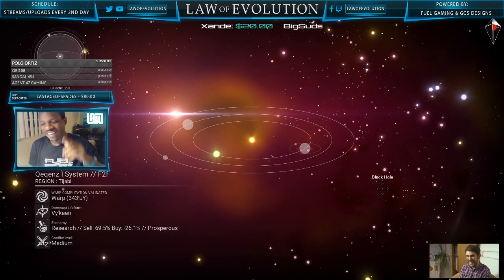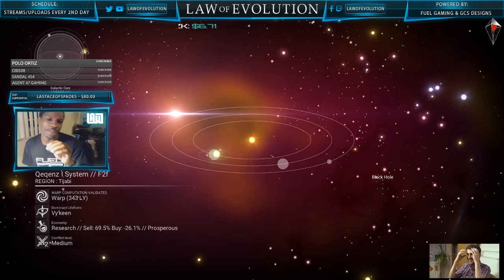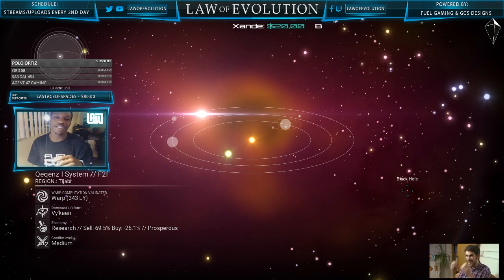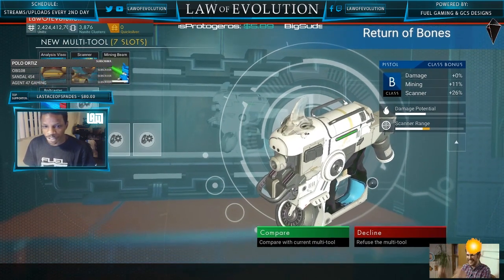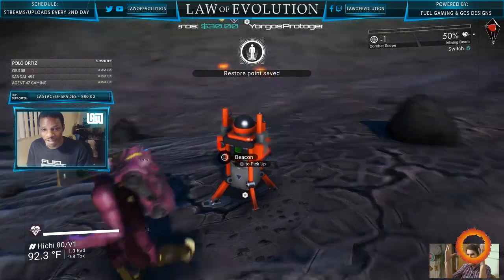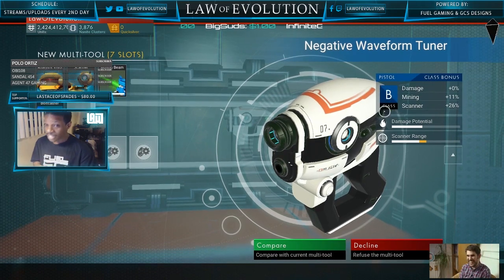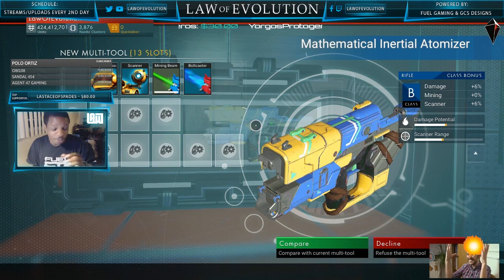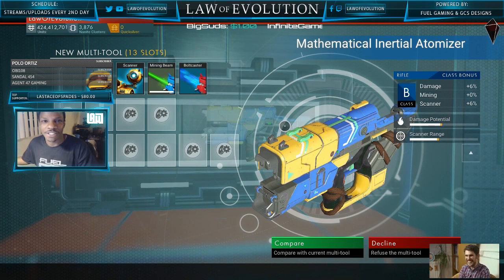How to FARM MULTITOOL Spawns to get MORE Choices! | Short & To The Point #4 | No Man's Sky NEXT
Once you find an S Class multitool in a space station weapon cabinet, use this trick to force it to spawn a new gun if you don't like the style of it.  You can now pick and choose which gun you get...  but there's more!

Join me in my continued journey to take over the internet!  Thanks for the continued support as we endeavor into my unknown territory of Youtube Gaming!!

I post artwork and I'm SUPER active!

Note:  Thank you in advance for any donations that you give to improve the stream!